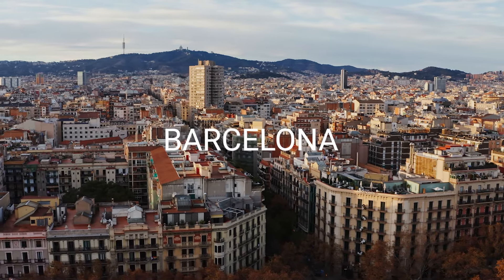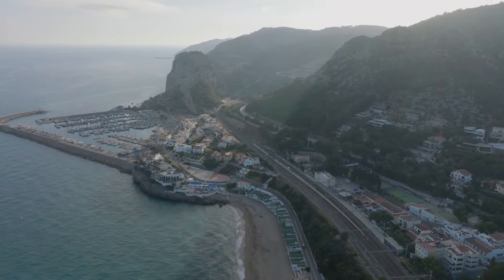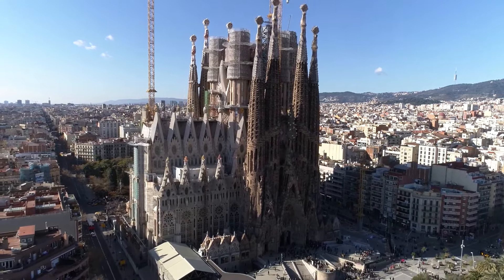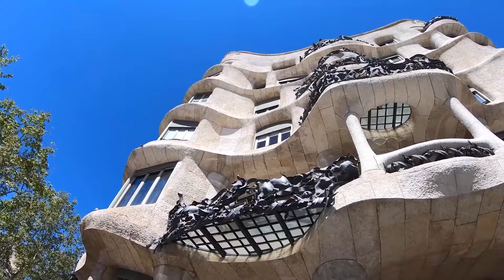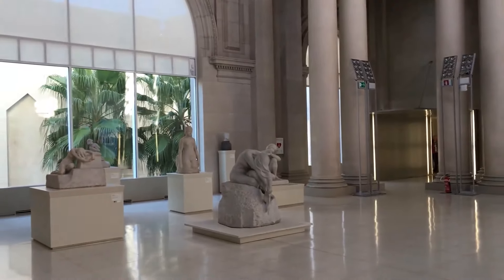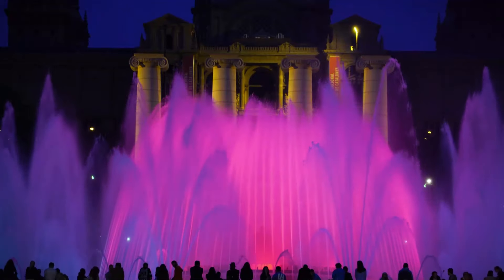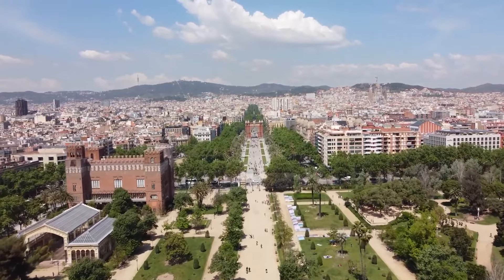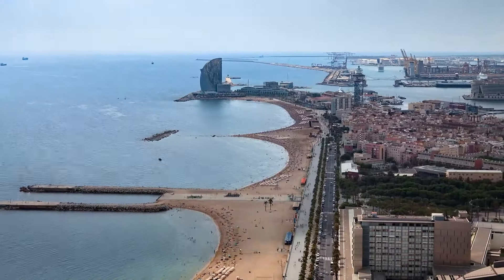Shore Excursions in Barcelona: Elevate Your Adventure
Unleash the magic of Barcelona through our expertly crafted cruise shore excursions. Uncover the secrets of La Sagrada Familia, meander through vibrant markets, and soak in the Mediterranean charm. This is your chance to experience Barcelona at its finest – book your shore excursions now with Shore Excursions Group!